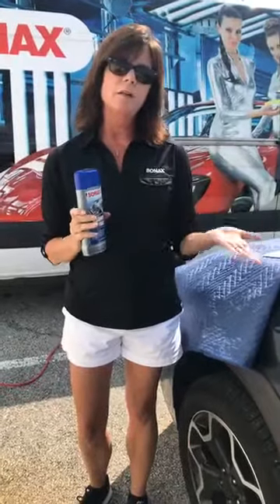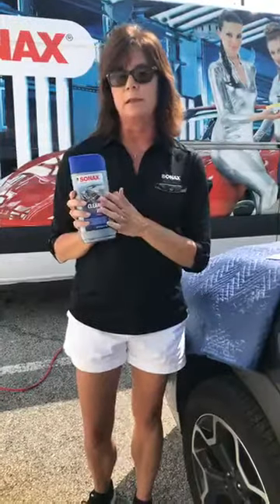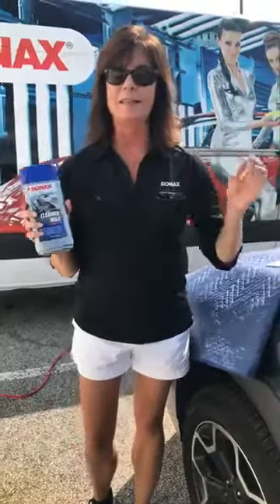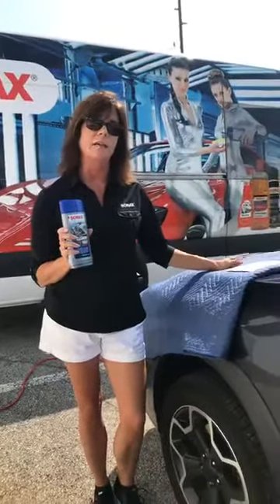SONAX Facebook Live Cleaner Wax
SONAX Hybrid NPT Cleaner Wax (formerly named SONAX Paint Cleaner) is a 2-in-1 paint cleaner & sealant for damaged paint surfaces. Easily removes swirl marks and spider webs on severely weatherworn and neglected paints. The fine abrasive agents allow for an extremely effortless application and efficient result. Hybrid Polymer Net Technology activates during application to the paint surface, creating a bonded, protective layer.